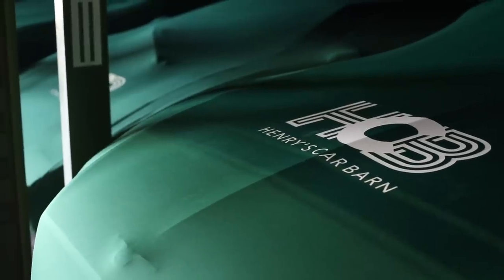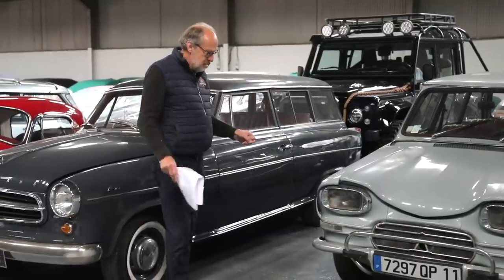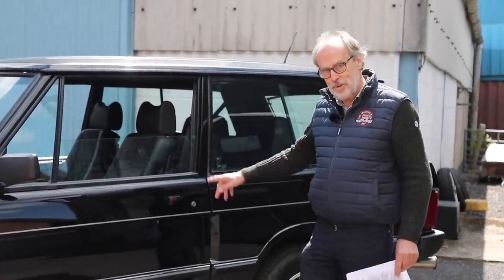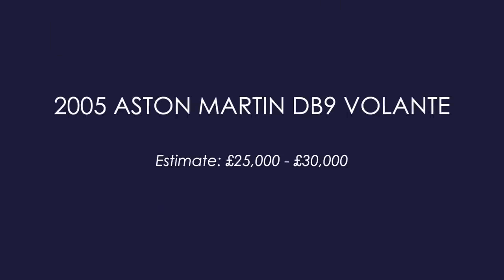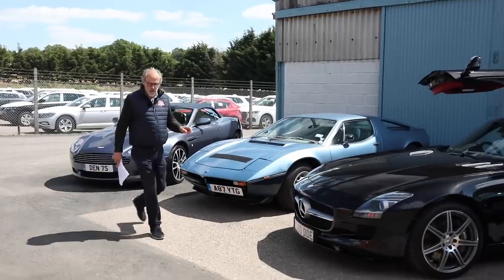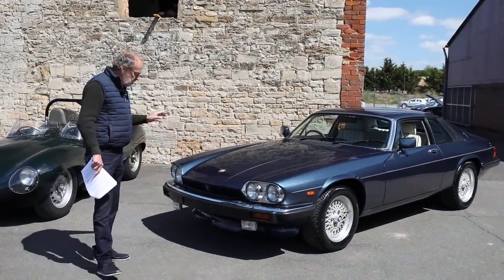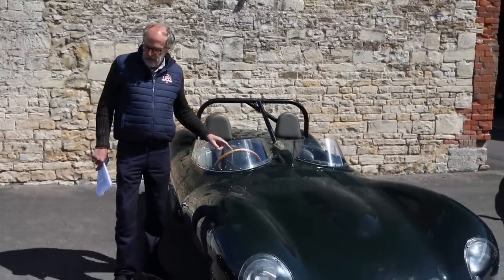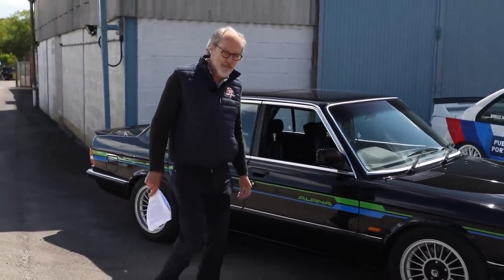Silverstone Auction May Live Auction preview, which takes place on 23rd May, 2020.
Silverstone Auctions Live May sale is on Saturday, 23rd of May and this is my video preview of some of the cars going under the hammer. Lots to choose from, including BMW E30 M3, Mercedes Benz SLS AMG and even an 1984 Peugeot 205 T16 GroupB rally car!

Where you can see the full list of lots plus details of how to register to bid and watch the auction live on line on Saturday 23rd May, starting at 2pm BST.